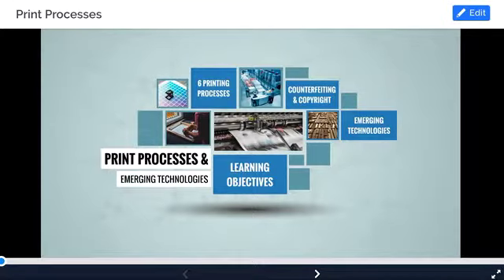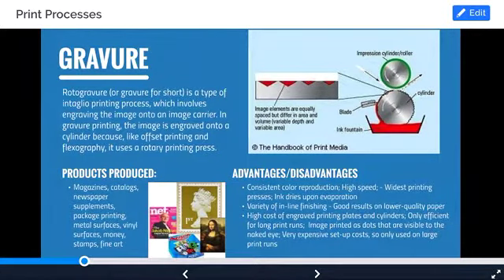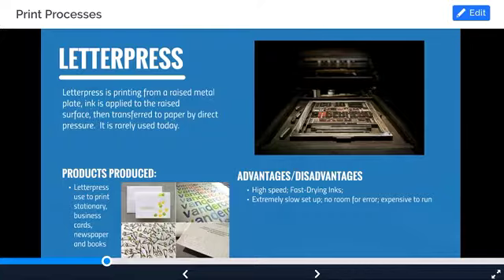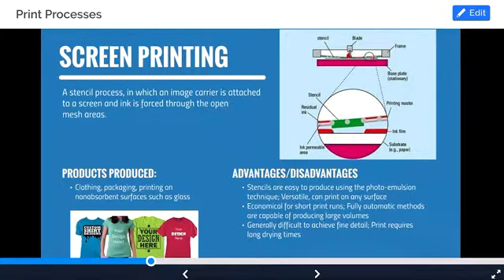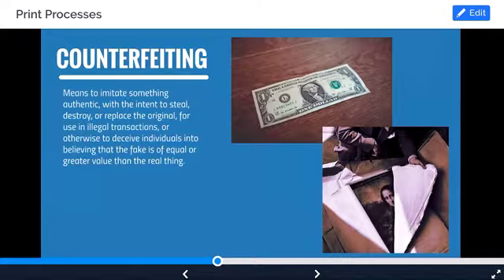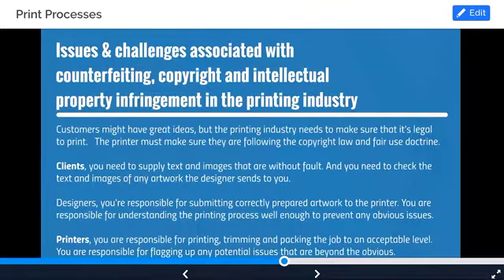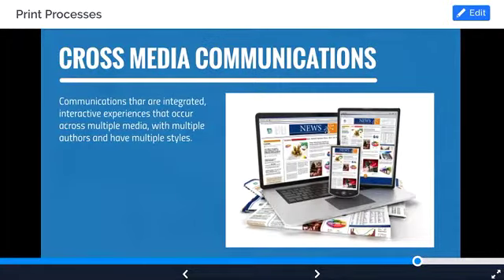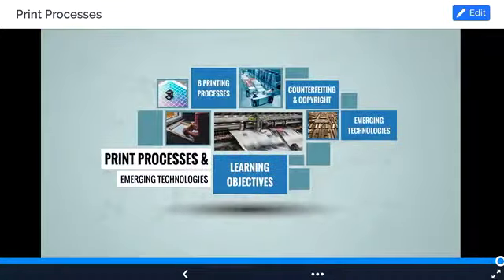Print Processes and Emerging Technologies